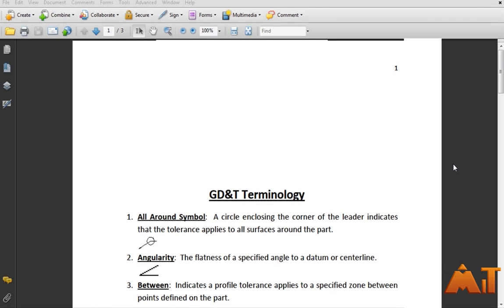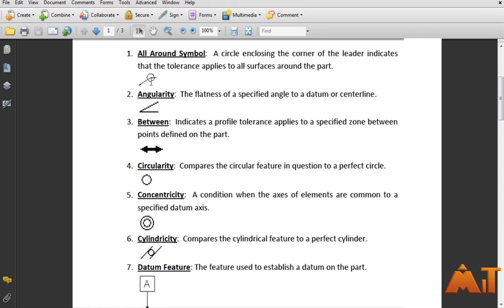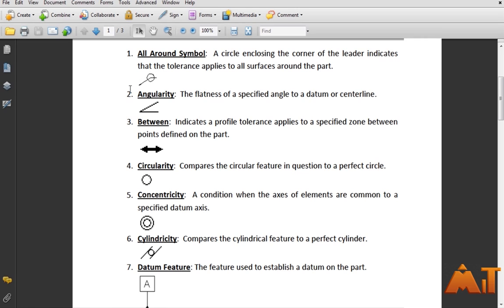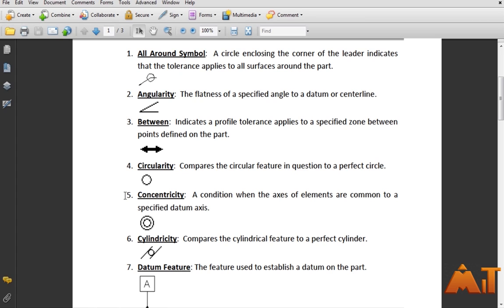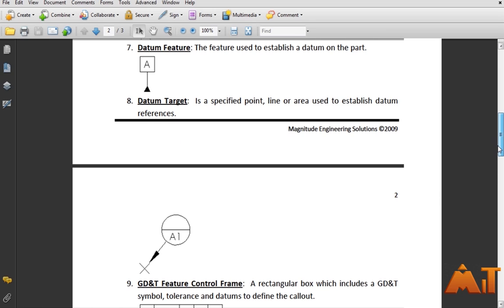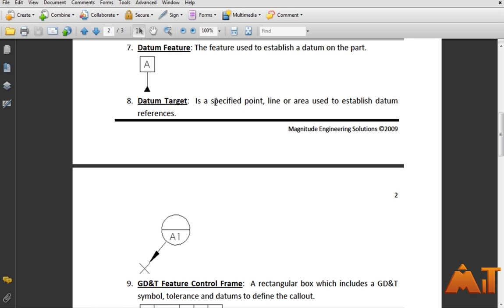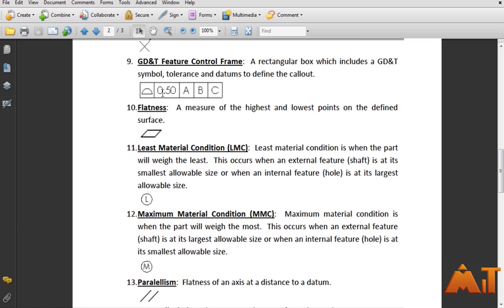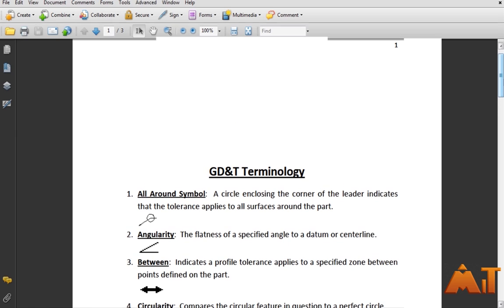15 Gdt Terminology Part 1